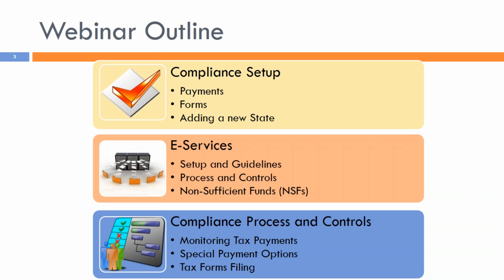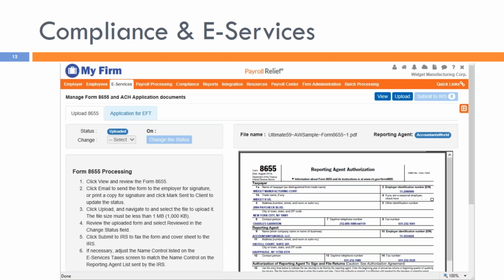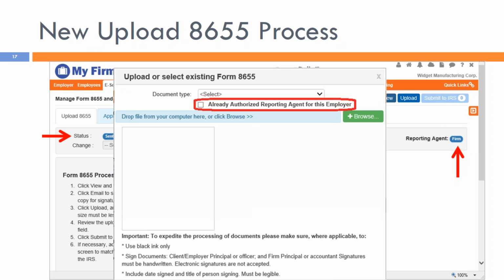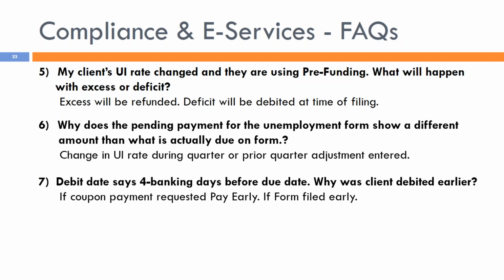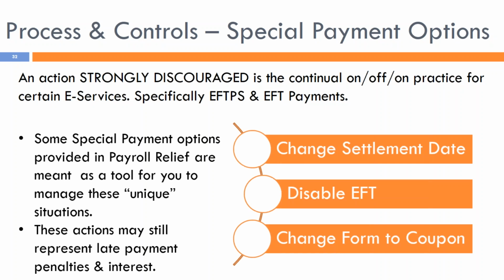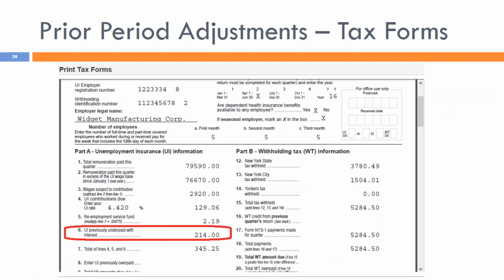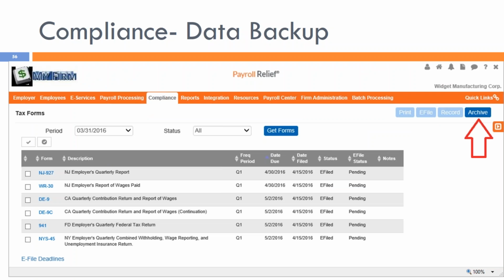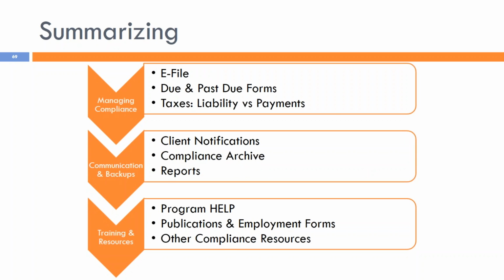Headache Free Payroll Compliance 04-11-2018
Compliance is an integral part of payroll, and it can be costly if not managed efficiently. That’s why we invite you to join us on April 11, 2018 at 3 pm for a look at how proper setup and management of key payroll processes can help you to avoid costly compliance headaches and make payroll compliance painless.

This informative webinar offers insight into the best way to set up and manage key  processes to streamline payroll compliance. It provides guidance and suggestions on how to use Payroll Relief’s available tools and reports to handle compliance matters efficiently and on time, perform important tasks effortlessly, and, most importantly, how to maximize the speed and efficiency with which you perform compliance tasks for all of your clients.